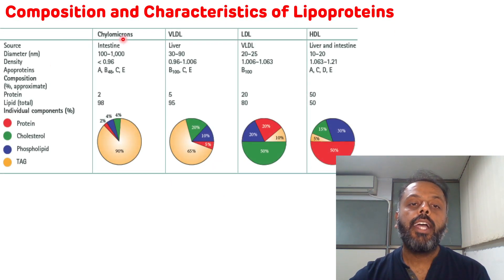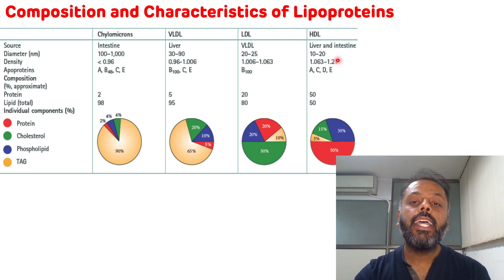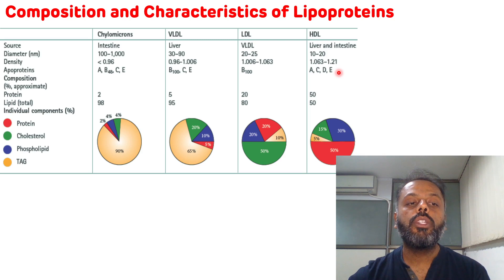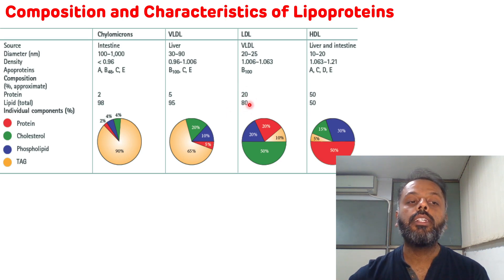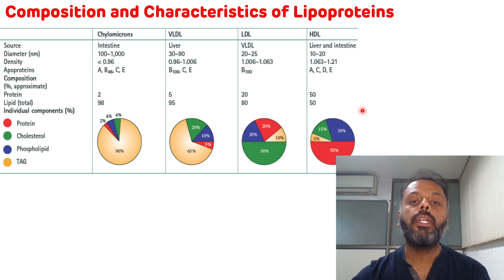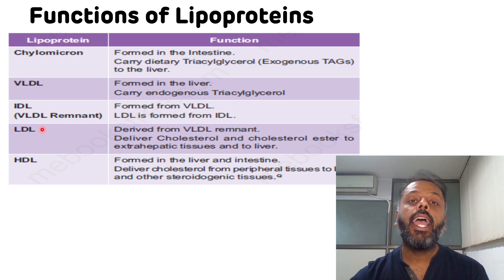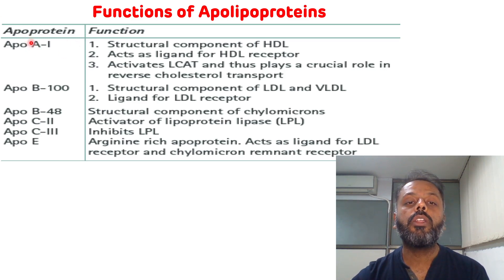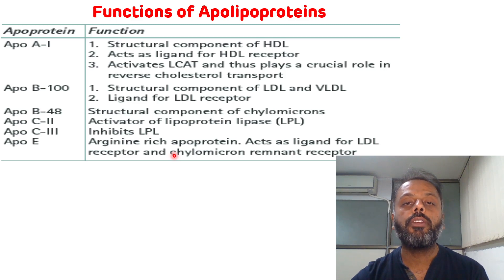Lipoproteins Quick Revision || Biochemistry Rapid Revision Series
This is the 8th video on biochemistry rapid revision series which is on Lipoproteins. It will be useful to the 1st MBBS as well as to the NEET PG and NEXT PG Aspirants.